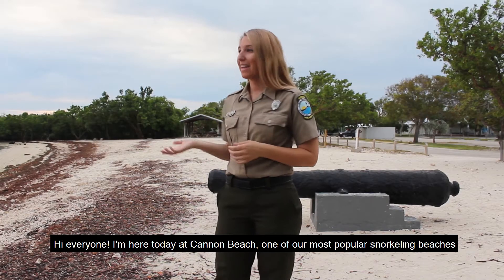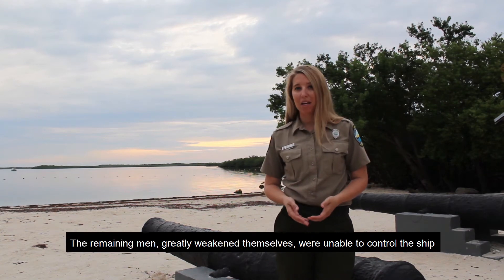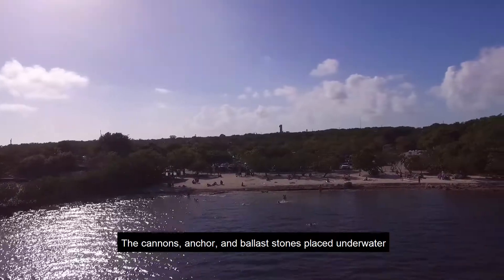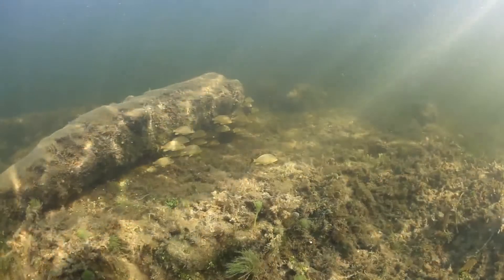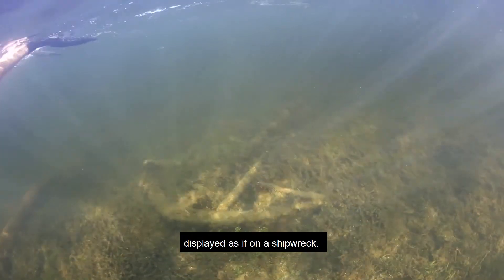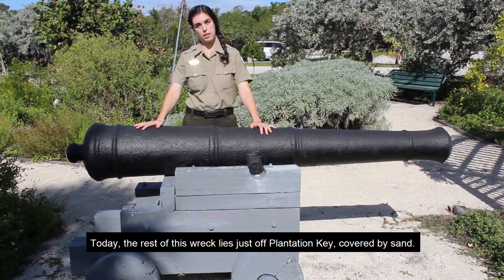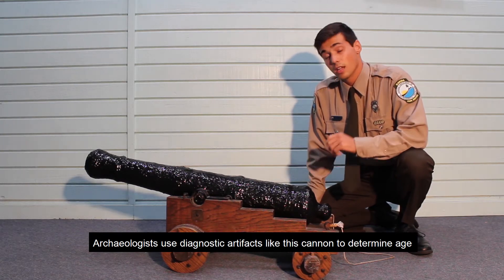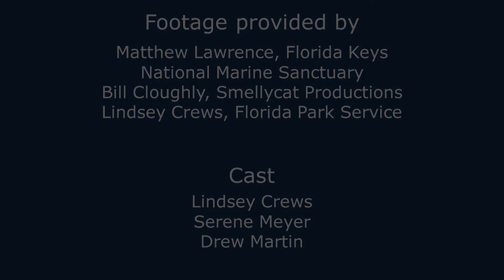Cannons of John Pennekamp State Park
Learn more about the cannons found in John Pennekamp Coral Reef State Park in Key Largo, Florida.